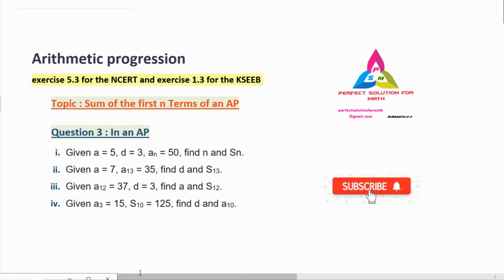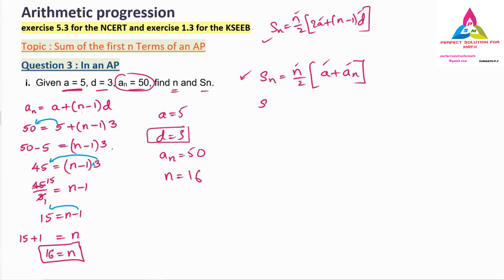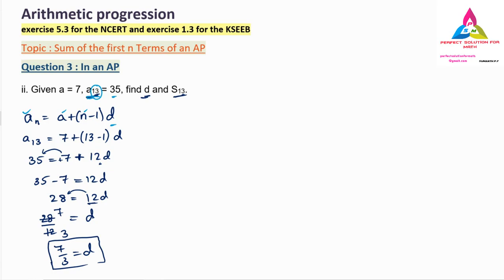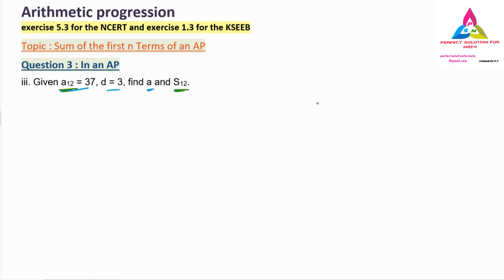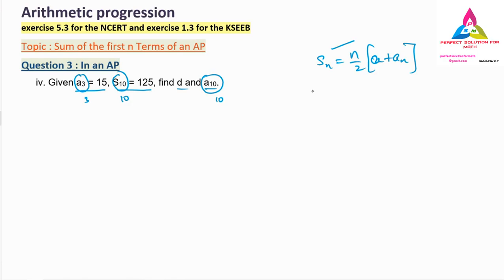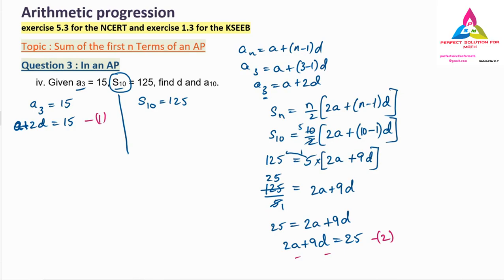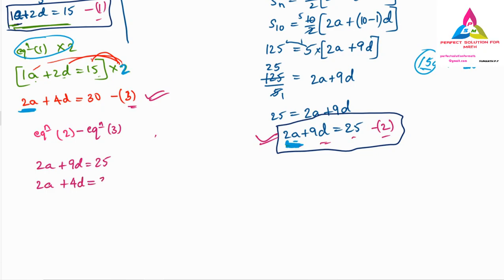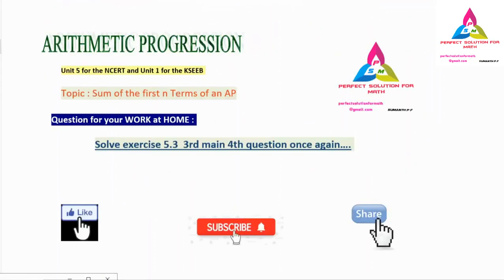Arithmetic Progression class 10 exercise 5.3 question 3 (Part 19) | AP exercise 1.3 question 3 KSEEB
i.e., 9-4=5
14-9=5
19-14=5

1. terms of an AP
2. common difference
3. nth term of an AP

Sum of the first n Terms of an AP is given by

Relation between a_n  ( nth term ) and S_n

Sn  = n/2  [ a+ a_n ]

Or

Where,
 n - the number of terms
 a - first term of the given AP
 d - common difference
 an  and l - nth term

AP exercise 5.2 ncert and ex 1.2 kseeb que no 9 10 and 11 ( part 9 ) :

AP exercise 5.2 ncert and ex 1.2 kseeb que no 14 15 and 16 ( part 11 ) :

Arithmetic Progression sum of the first n positive integers (Part 16) | sum of first n terms of an AP

Arithmetic Progression class 10 exercise 5.3 question 1 ( part 17 ) | AP exercise 1.3 question 1 KSEEB

Arithmetic Progression class 10 exercise 5 3 question 2 ( part 18 ) | AP exercise 1.3 question 1 KSEEB

Arithmetic Progression class 10 exercise 5.3 question 3 (Part 19) | AP exercise 1.3 question 1 KSEEB

Karnataka board Arithmetic Progression exercise 1.3 question 3 1-4
Arithmetic Progression class 10 ex 5.3 que 3
Given a=5 d=3 an=50 find n and Sn
Given a=7 a13=35 find d and S13
Given a12=37 d=3 find a and S12
Given a3=15 S10=125 find d and a10
AP ex5.3 que 3 1-4